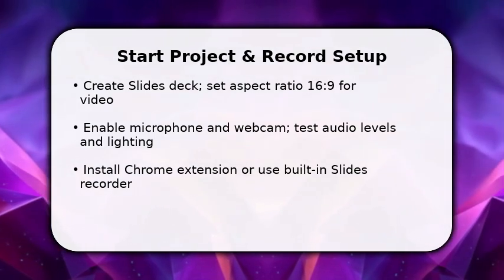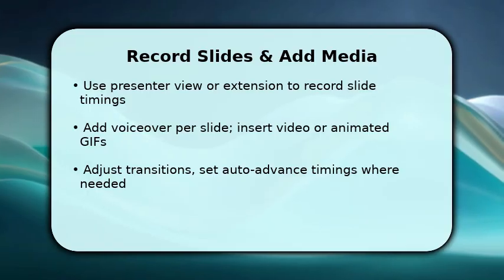How to Make Google Slides Video (full Guide)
Learn the step-bythy process of creating a video presentation using Google Slides with our comprehensive guide. From setting up your slide deck to recording and editing, discover tips for an engaging online tutorial.